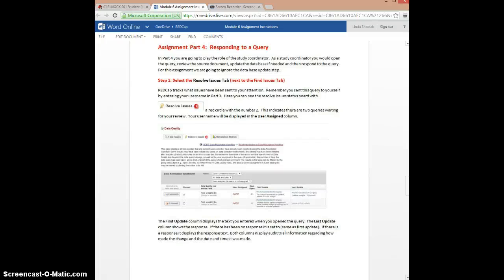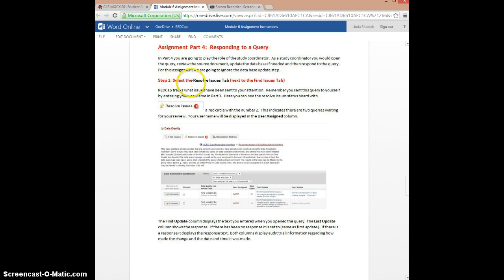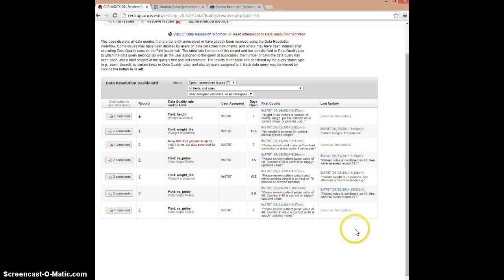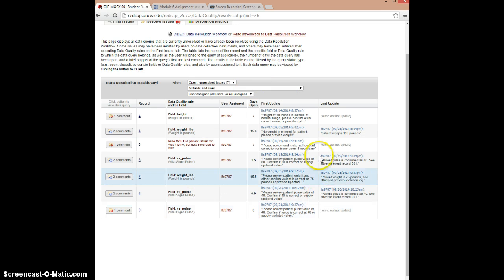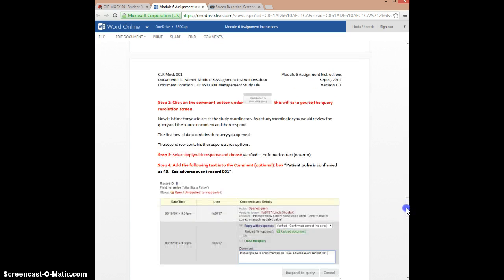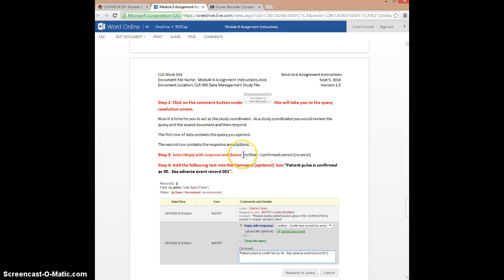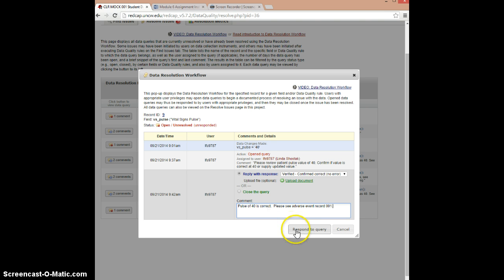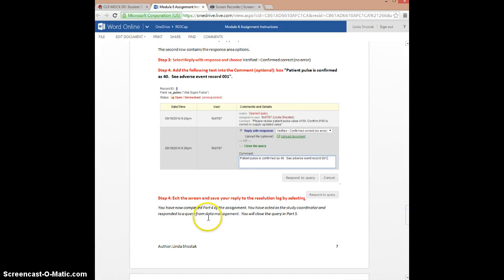UNCW CLR Instructions for Responding to a Query (Part 4)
Instructions for responding to a query (Step 4)